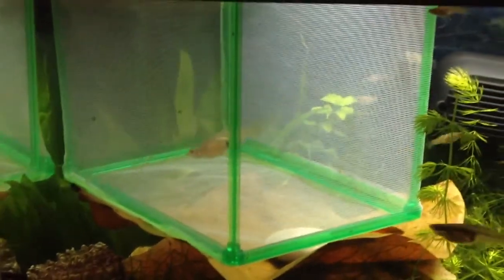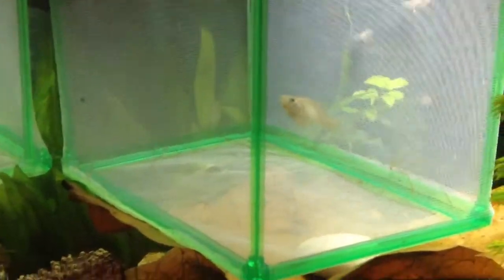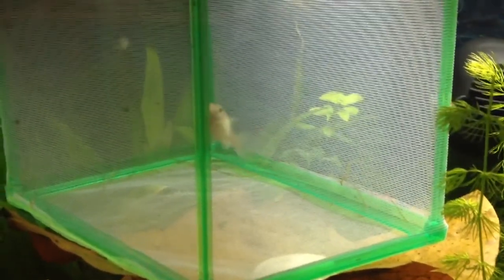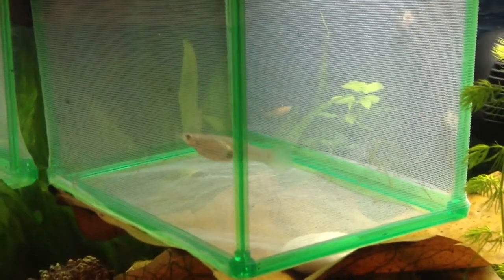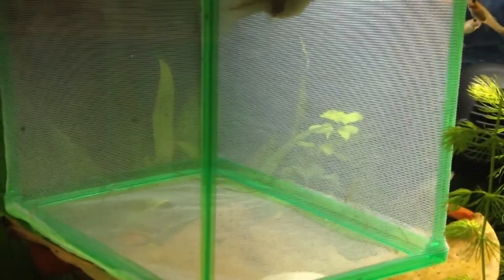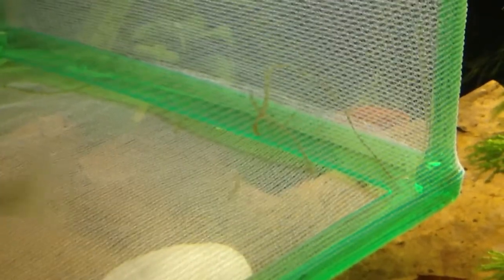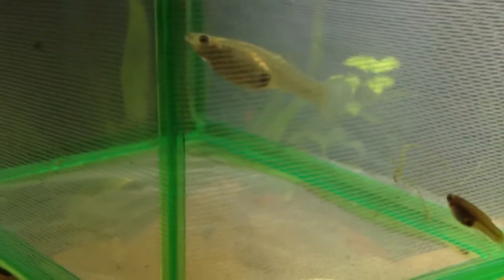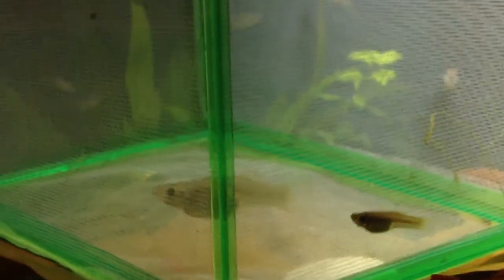Guppy giving birth 2/2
This is part 2 , also the breeder net/tank that I'm using , I bought it from petsmart , about $6-$7, it work good , a bit cheap materials but it does the job.